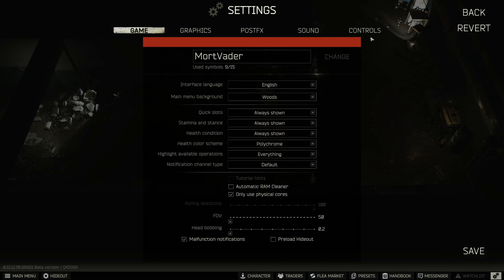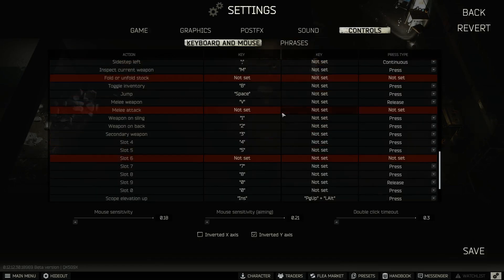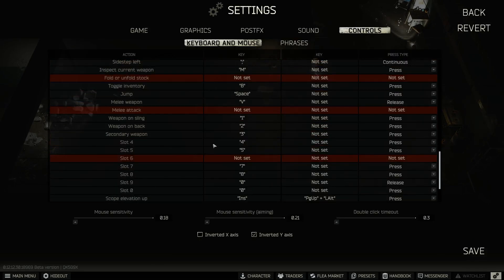How to bind keys in Escape from Tarkov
Originally the default bind for the compass was on U.
Here you can see how to bind it back on U. (Or anything else)